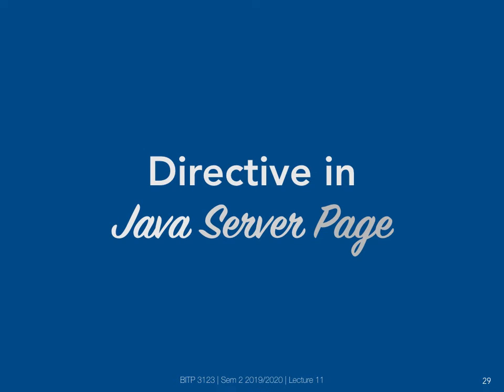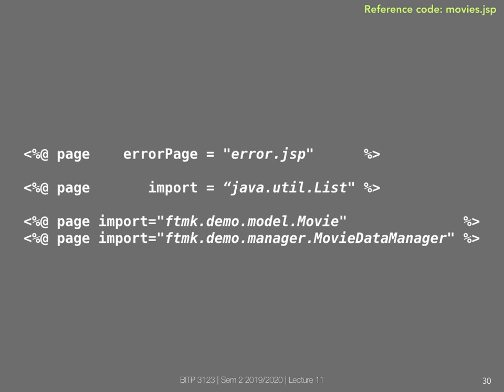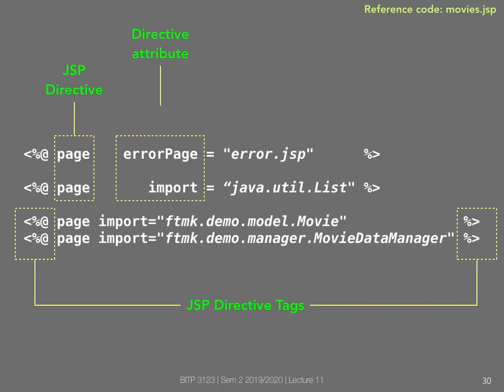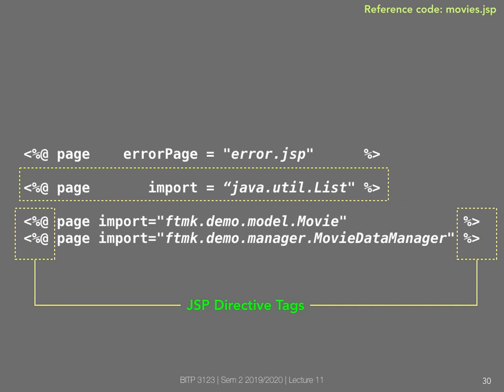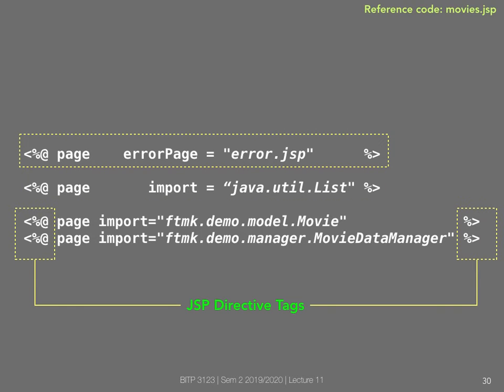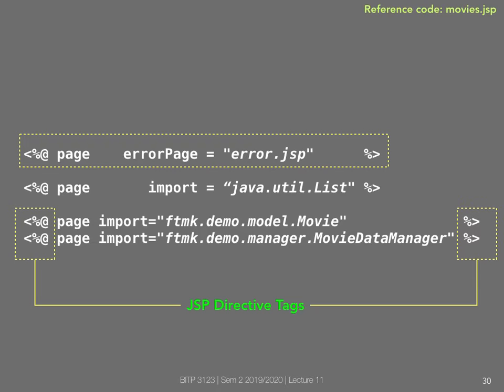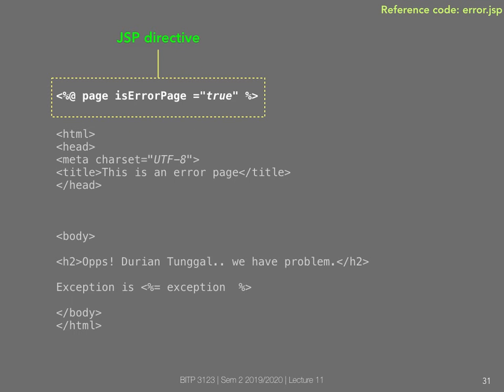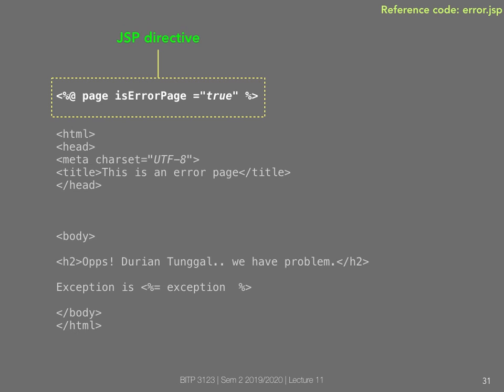Lecture 11 9 JSP Directives